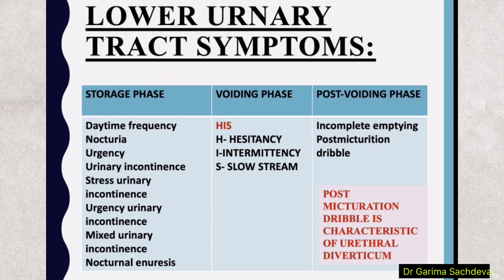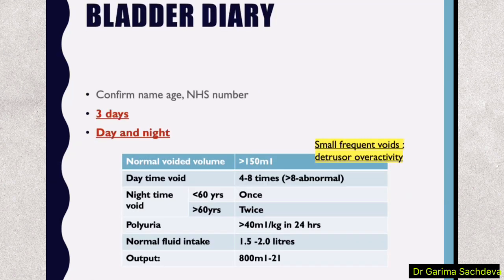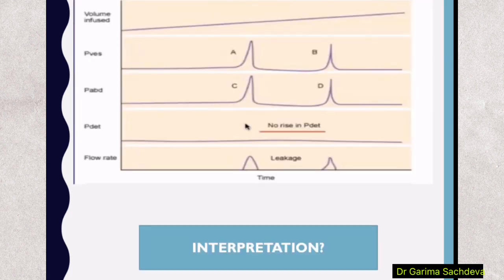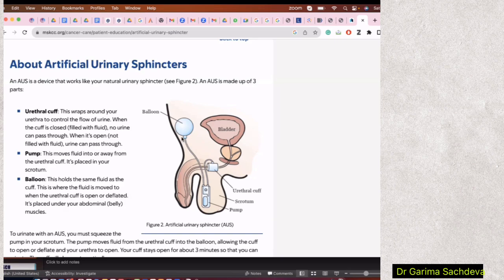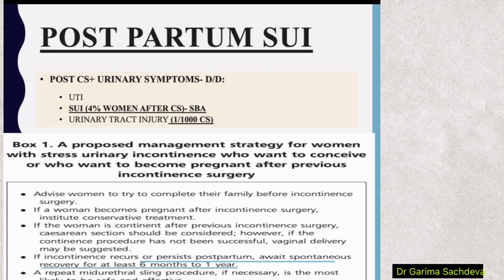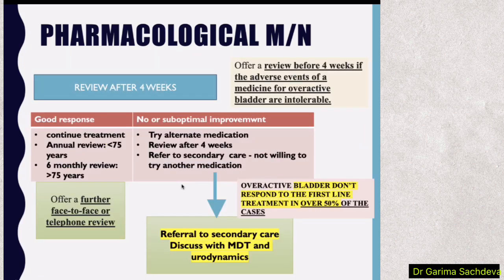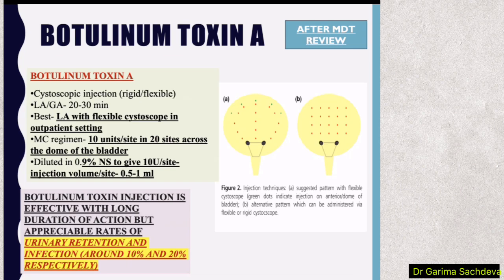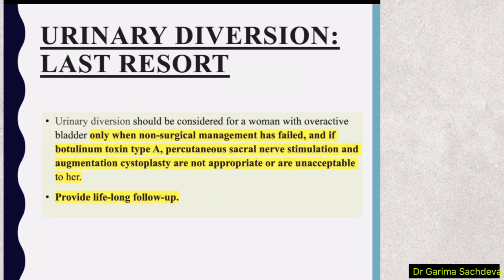Urinary incontinence: Detrusor overactivity/stress incontinence: symptoms/diagnosis/management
Discusses urinary incontinence in detail

Join for the latest updates.